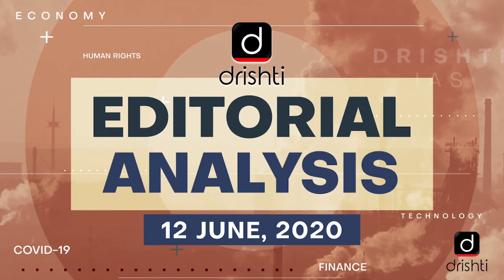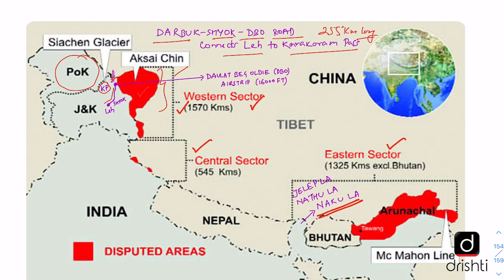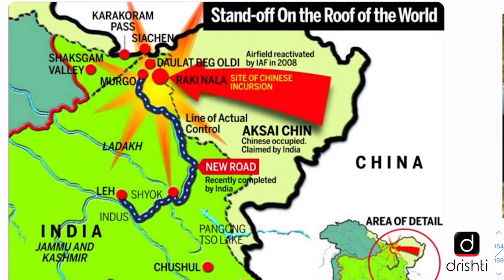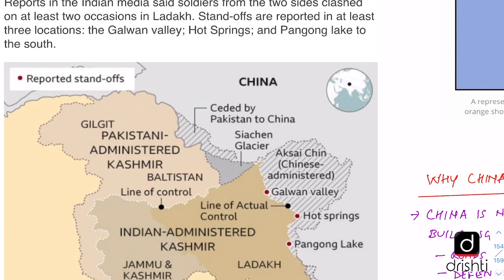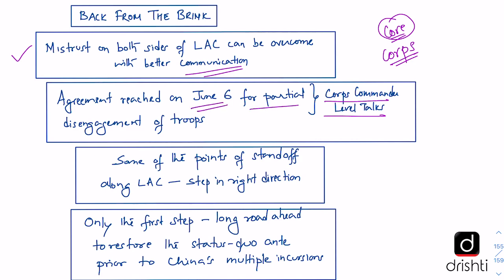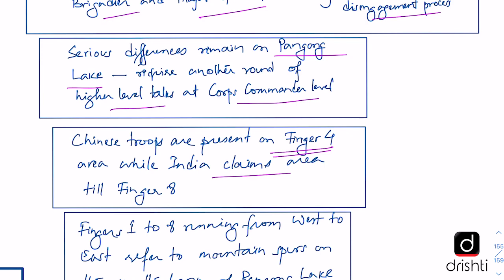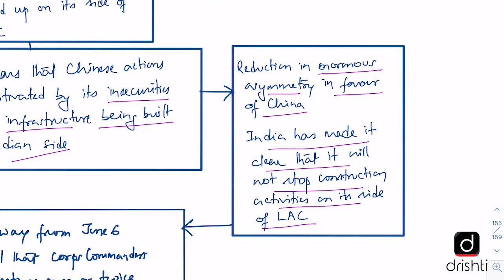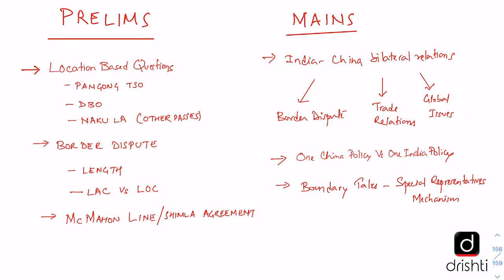India-China Border Standoff I Editorial Analysis (English) June 12, 2020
Dear Viewers,

Drishti IAS presents to you a new programme, Editorial Analysis.

In this program, we will analyze editorials published in major English newspapers (such as The Hindu and Indian Express, etc.) for effective understanding of students.

In this program, we will mainly focus on 3 things:

1. Establishing link of the editorial to UPSC syllabus.
2. Understanding the main points of editorial.
3. Discussing important concepts mentioned in the editorial or which are necessary to understand the editorial.

Hope you all like this new initiative of Dristhi IAS!

Please feel free to give your suggestions and opinions. Thank you!